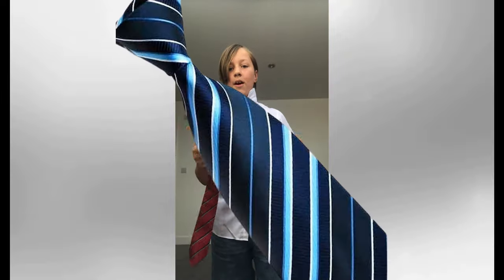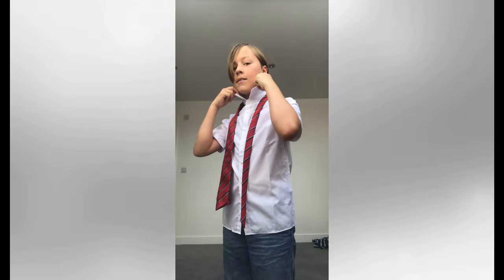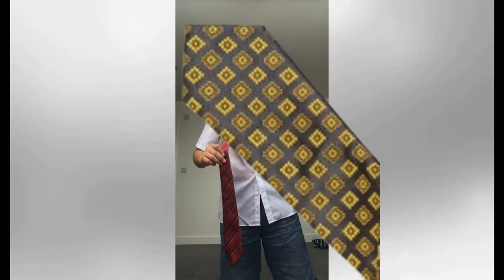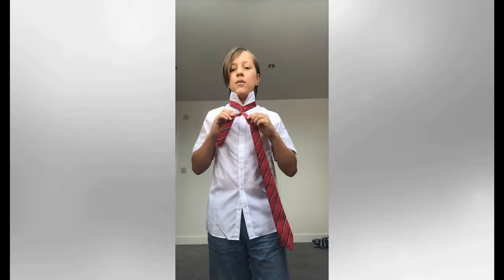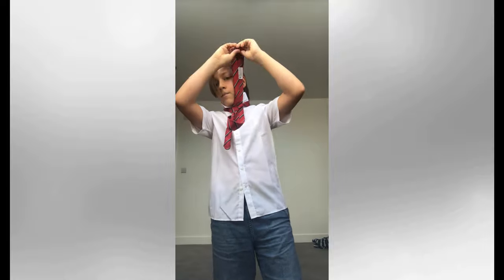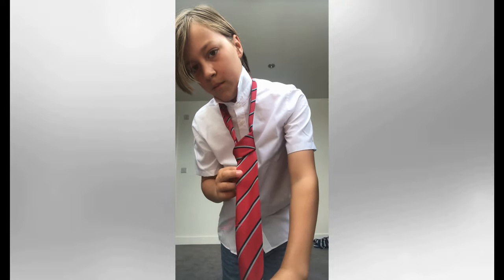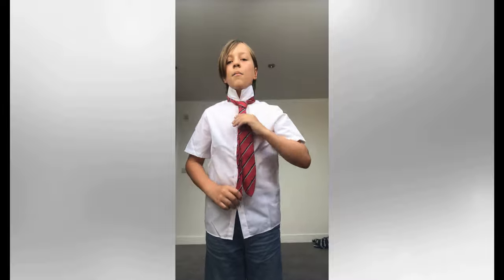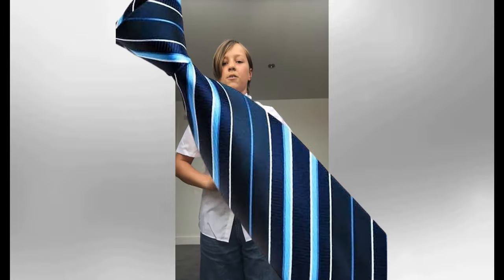How2Toby - How To Tie A Tie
Going back to school soon?  Forgotten how to tie a tie after lockdown?  This video is for you!!  Here is a super simple way to tie your tie so you look smart and feel good!